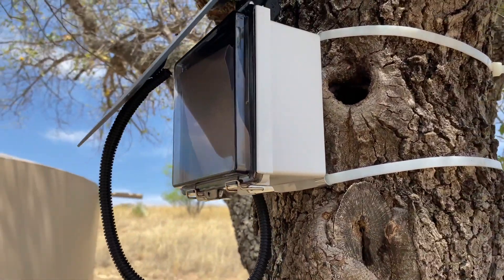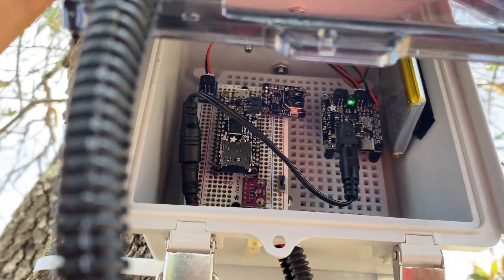Wetlands BMP280 Datalogger Field Installation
Brief summary of field installation for a BMP280 sensor talking to a solar powered Adafruit Adalogger.